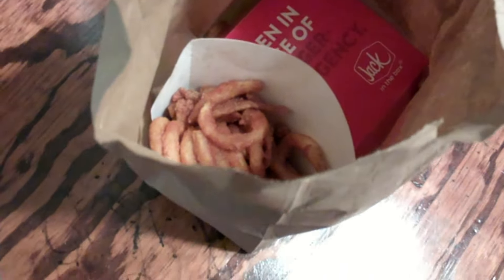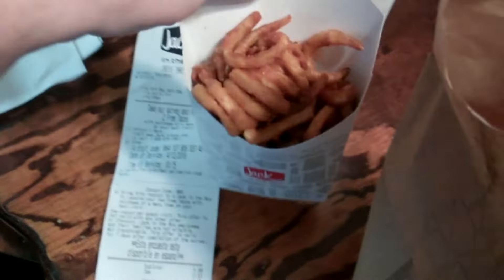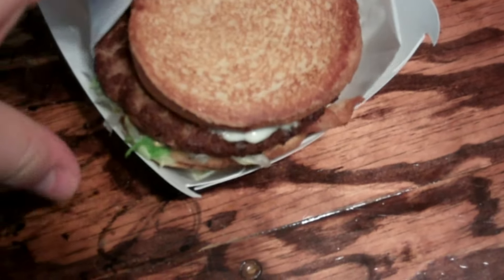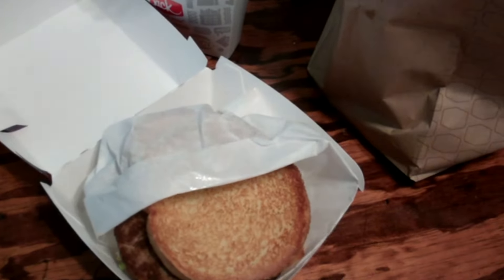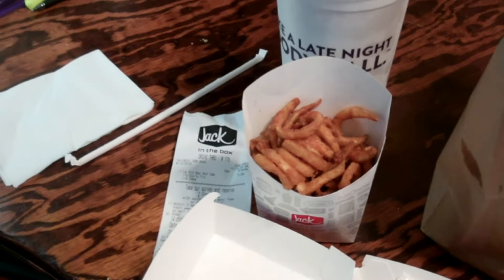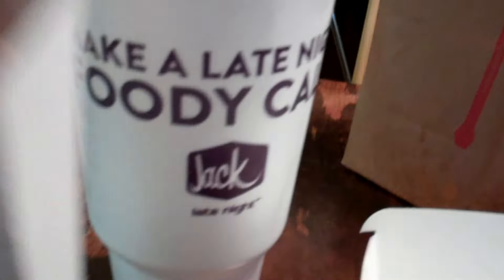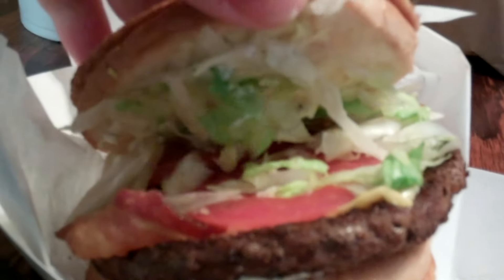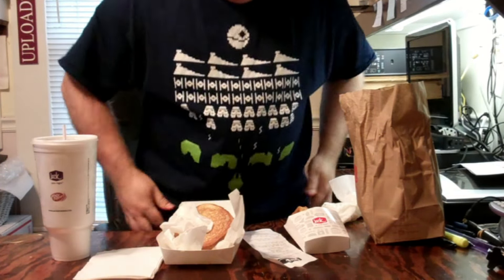Jack in the Box Bacon Ranch Sourdough Combo Review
Reviewing Jack in the Box's Bacon Ranch Sourdough combo..